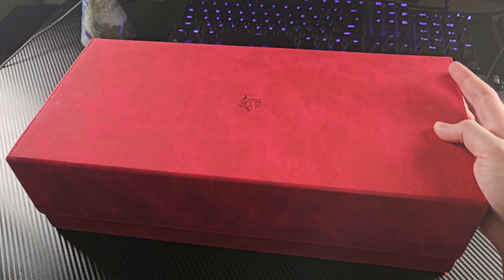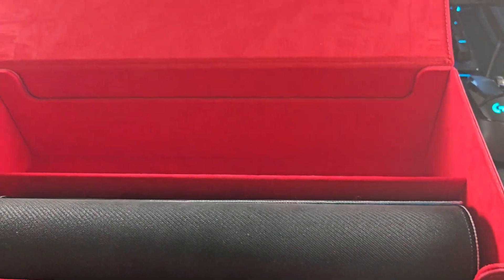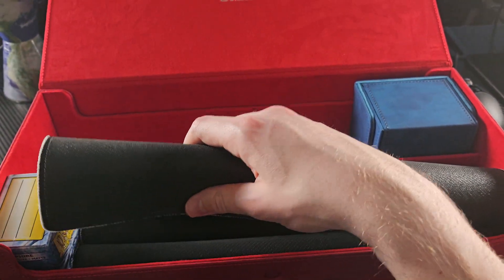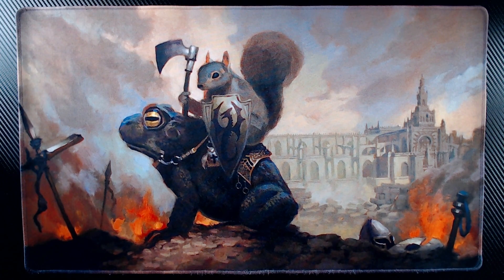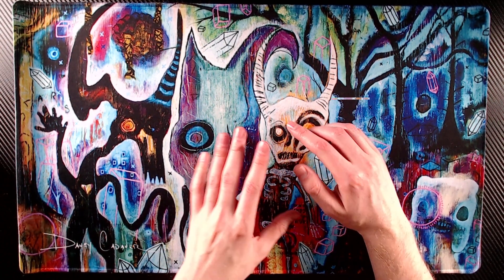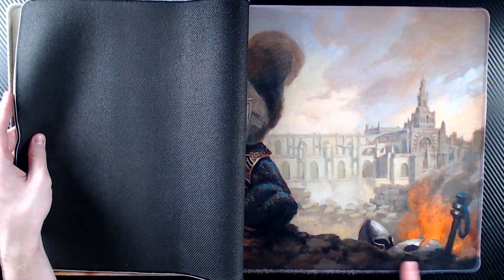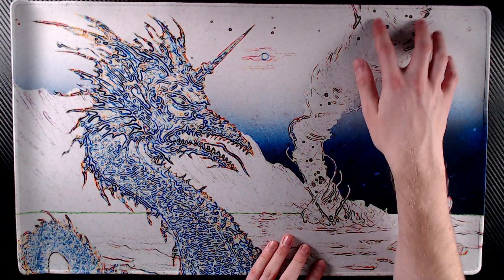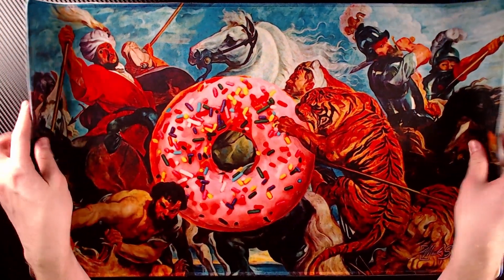Magic The Gathering PLAYMAT SHOWCASE! | Inked Gaming [ROOM VIDEO]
EDH Brutality is a channel aimed towards enthusiasts delivering MTG Analysis and Gameplay. In this video, we showcase our own Personal EDH

Intro: (0:00)
About This Video: (0:08)
What Is a Playmat: (0:57)
How I Store My Playmats: (1:20)
Gamegenic Dungeon 1100: (2:00)
My Playmats: (3:32)
Future Plans: (8:32)
Outro: (9:31)
End Screen: (9:58)